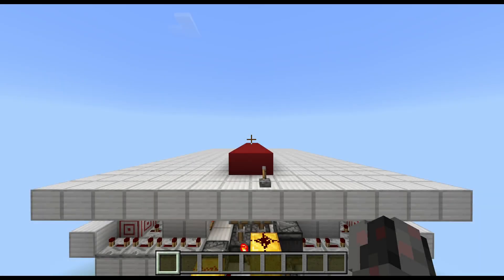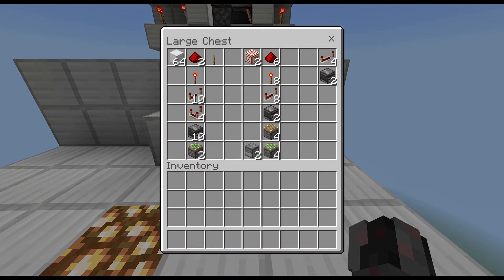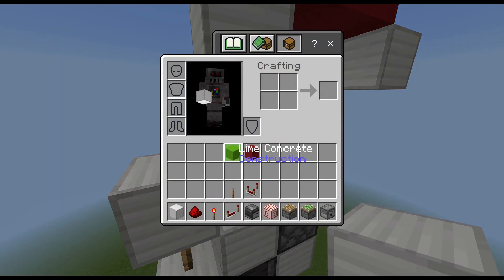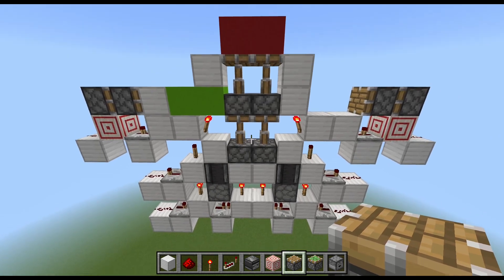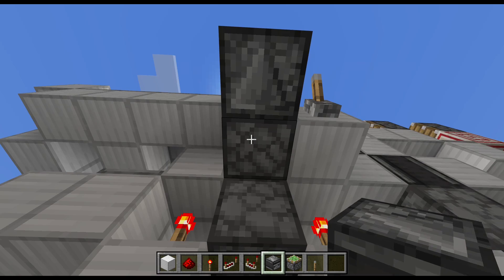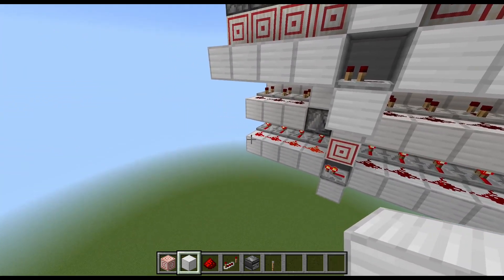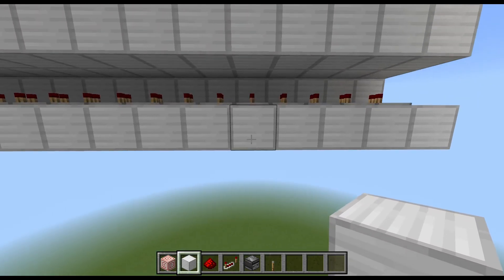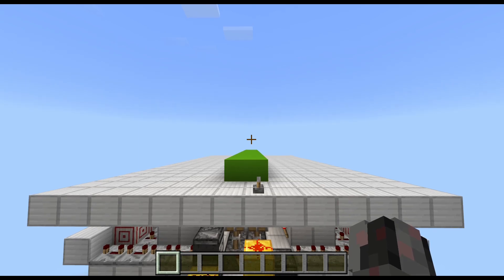Tutorial: Simple, Bedrock 2xN Pop-up Floor Block Swapper [Bedrock 1.16+]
In this Tutorial I show you how to build my simple, expandable, 2-wide Pop-up Floor Block Swapper for Minecraft Bedrock Edition.

Intro: 0:00
Wall Swapper: 1:55